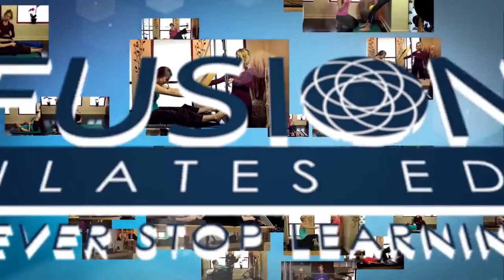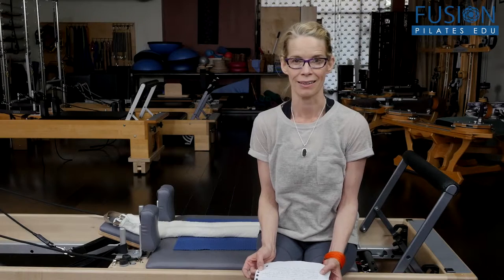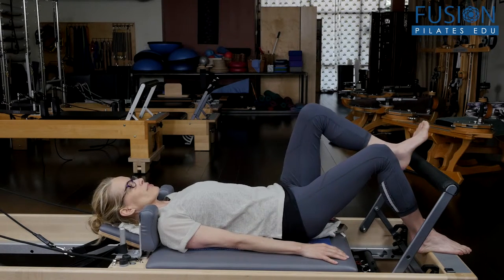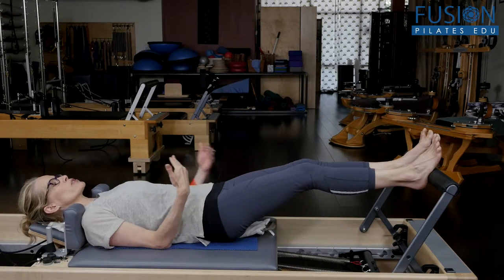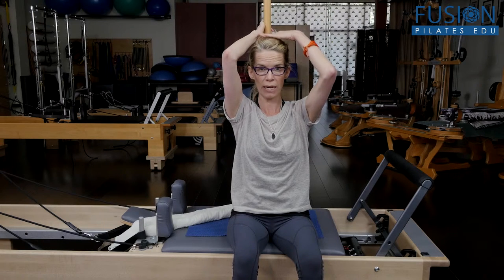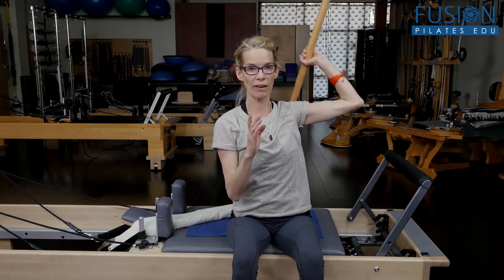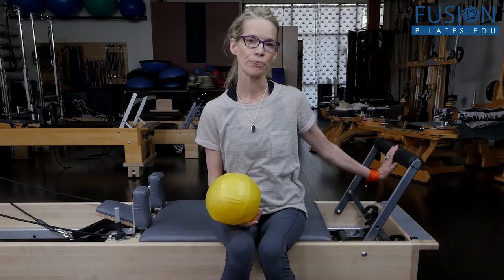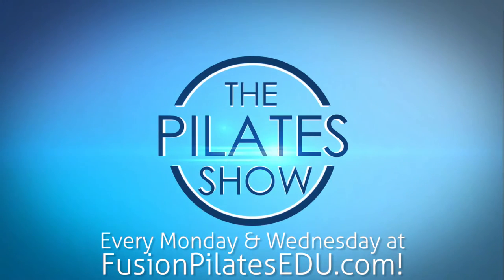The Pilate Show! SmartSpine & Micro Movement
Find info on the overball used in this episode using the link in the show notes.